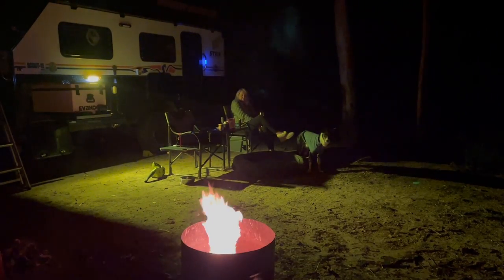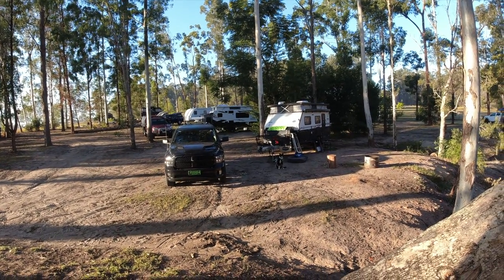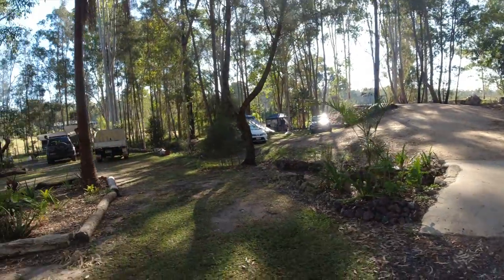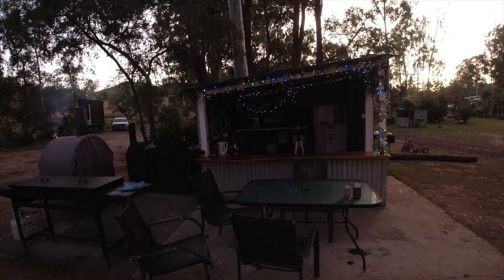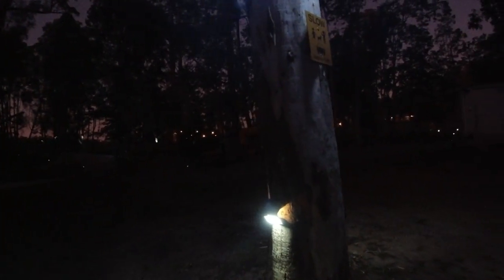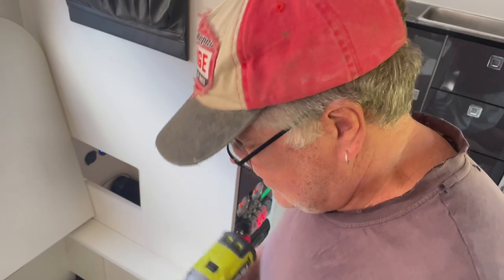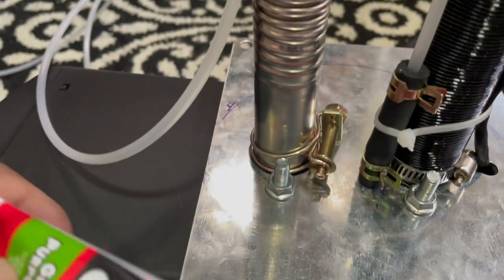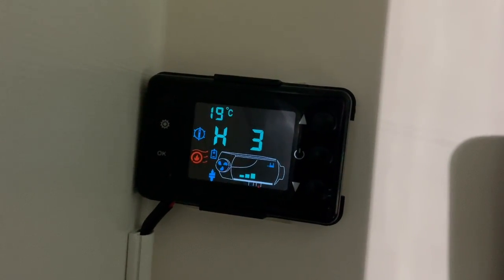Install your own Diesel heater and Hidden Camp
We decided to install a diesel heater in the Scout 15 but is it too hot now?
We enjoyed a weekend at Hidden Camp - Pie Creek and had a chat to the owners and received a frightening reception at the gate. stoneycreekcampers scout15gen2 wanderinghuckleberrys offgridcamping dieselheater ram1500 campingwithdogs @Campedia@howto@RamTrucks